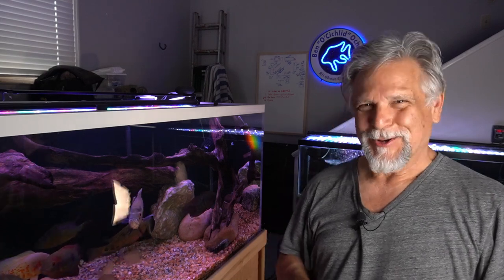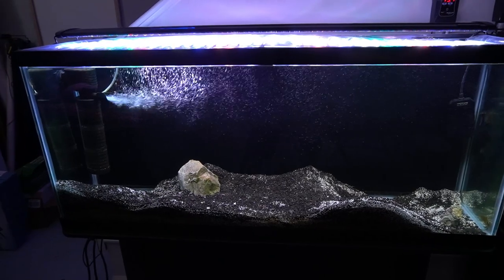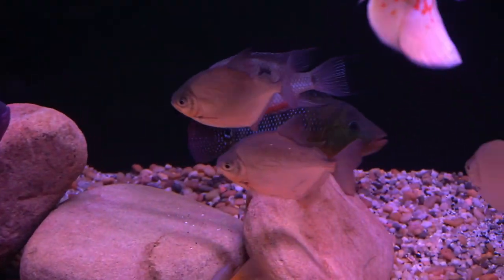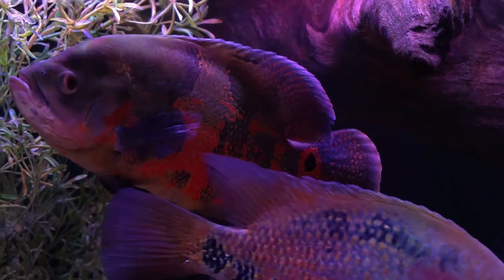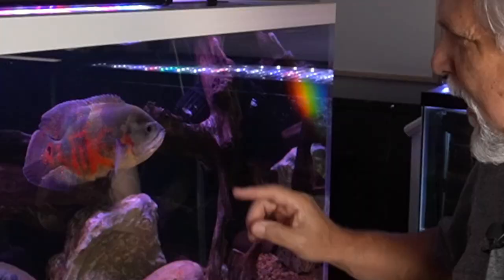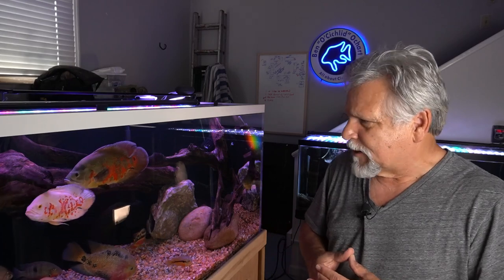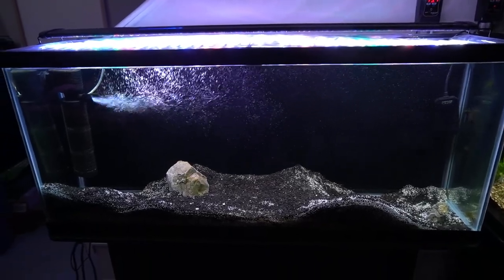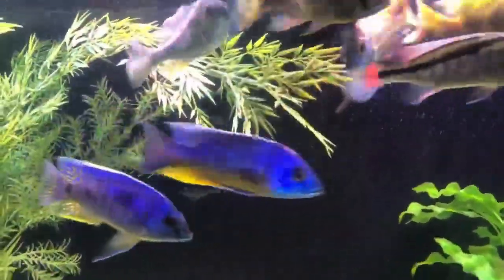WILL THIS FISH be a *TERROR* or be *TERRORIZED?*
The *Red Terror* was moved into the 210 gallon South & Central American Cichlid tank. Will he live up to his name and be a *Terror* or will he be attacked and *Terrorized?* _Fingers crossed!_

Check it out and tell me what you think is going to happen in the comments below.  *We all learn from each other* at this channel.  Remember to *always be learning* and don't ever forget that you reading this right now - *YOU ROCK!*

Copyright protected music used with permission:
_Jacuzzi_ performed by *Jobii*